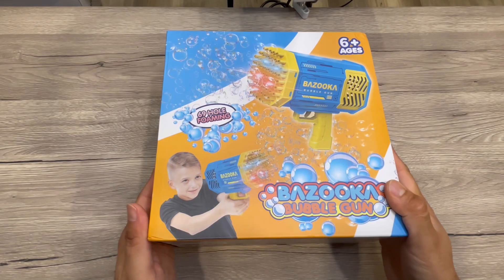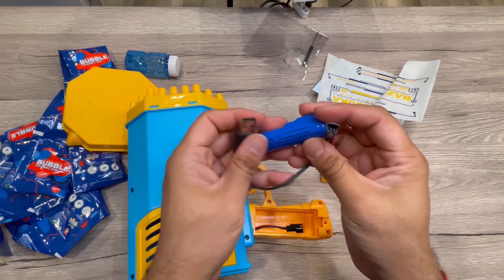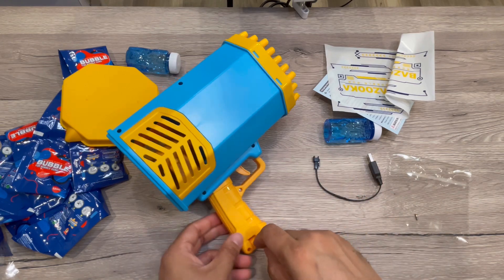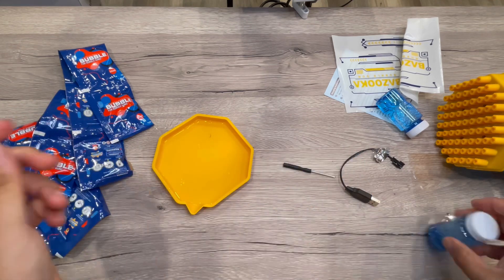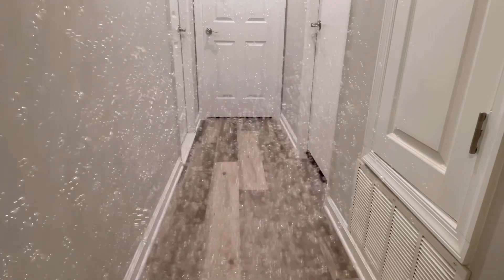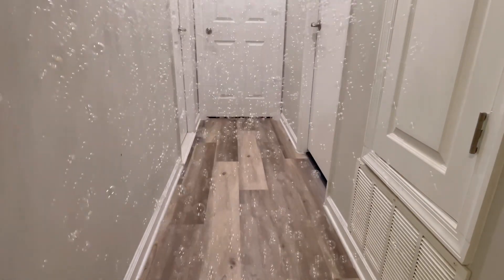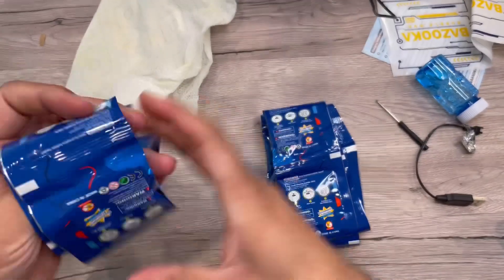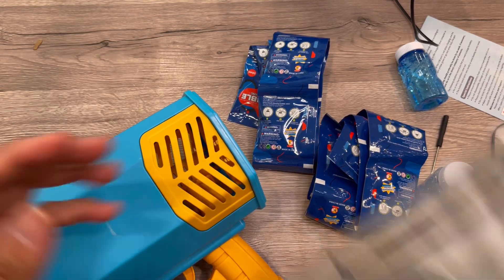Bubble Machine Gun with Lights, Bubble Solution, 69 Holes Bubbles Machine for Kids Adults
Bubble Machine Gun, Bubble Gun with Lights, Bubble Solution, 69 Holes Bubbles Machine for Kids Adults, Summer Toy Gift for Outdoor Indoor Birthday Wedding Party - Blue Bubble Makers